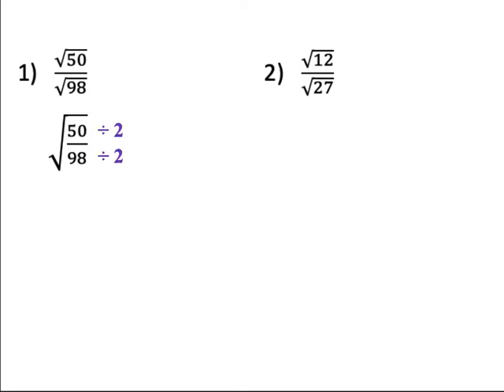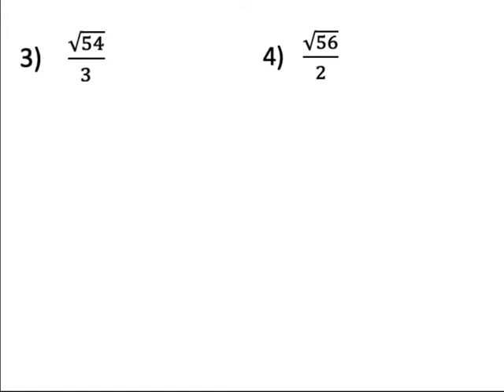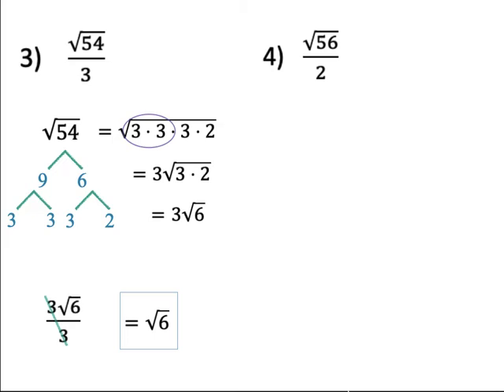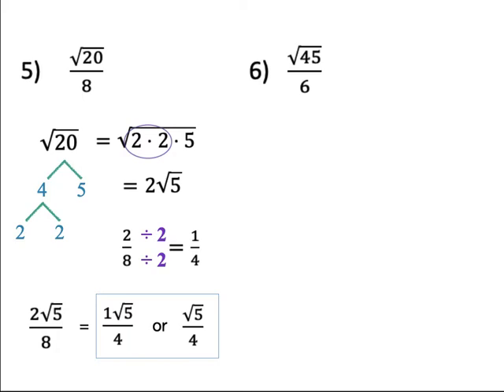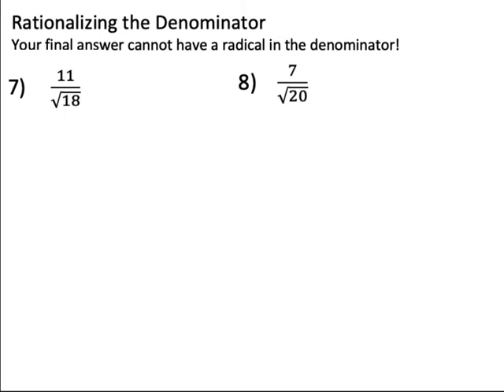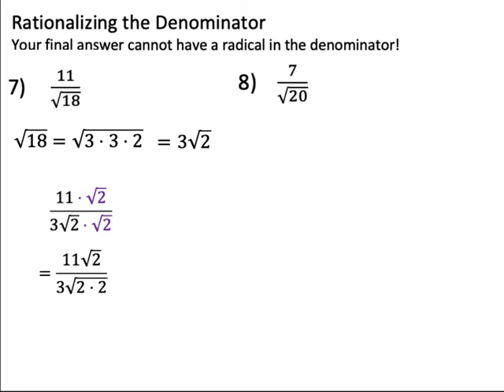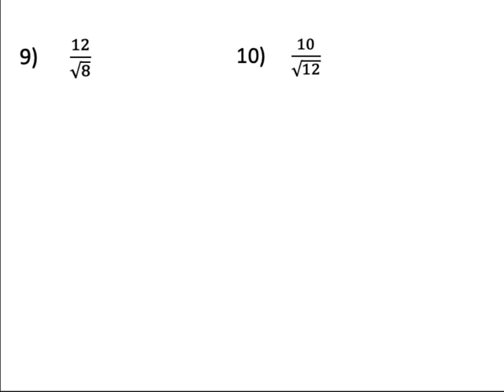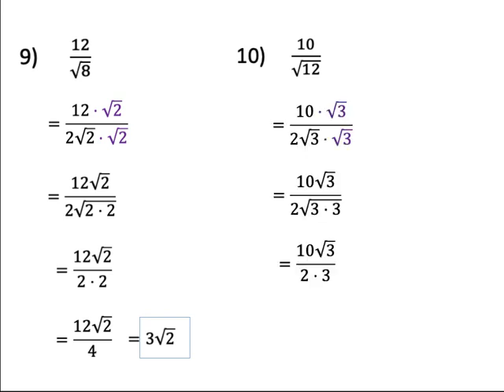Algebra Review: Fractions with Radicals